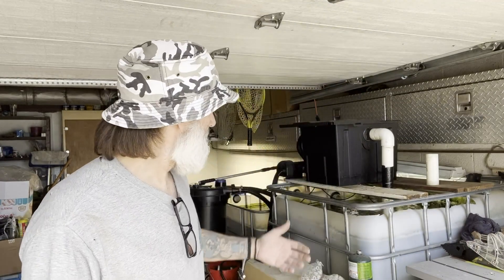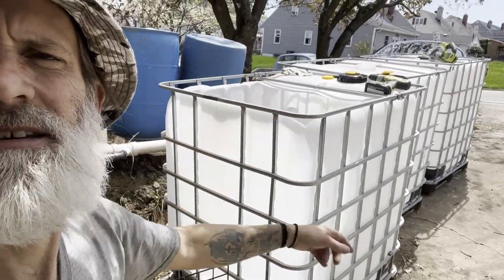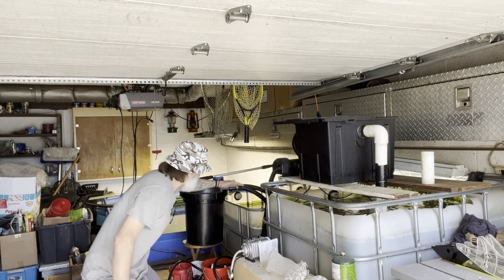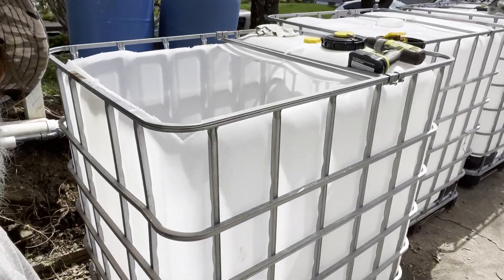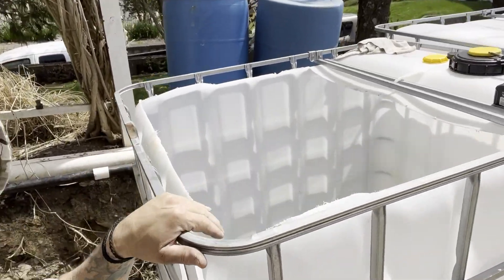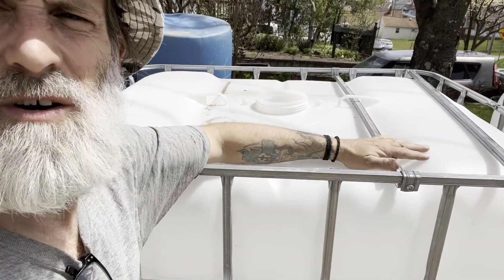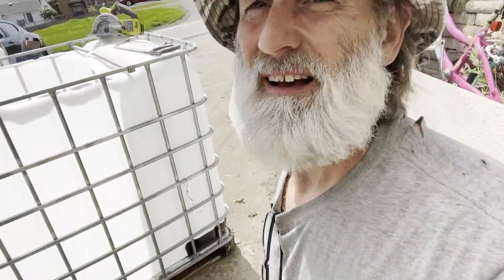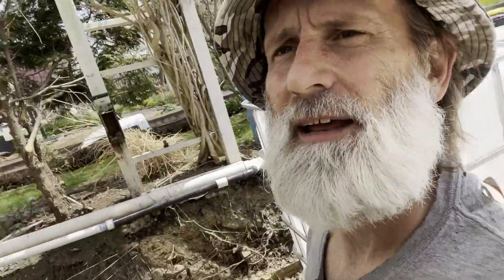How To Aquaponics System **DIY** Cutting IBC Tote For Fish Grow Out Tank - PART 1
In this video I convert an empty foodgrade IBC Tote into a stock tank aquarium.